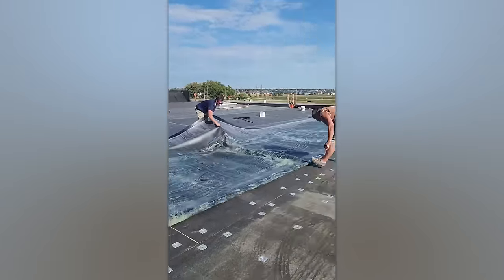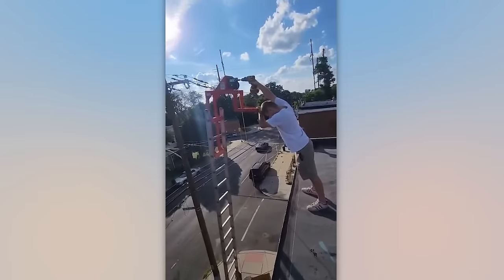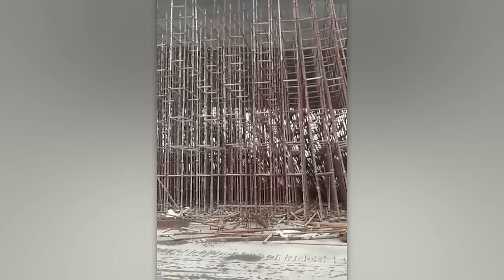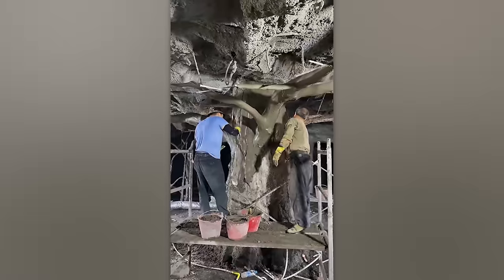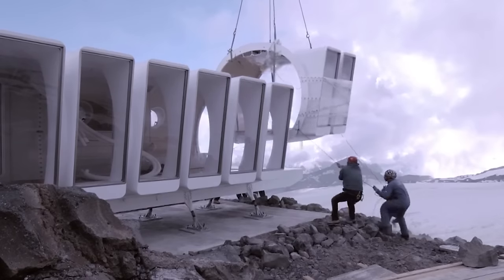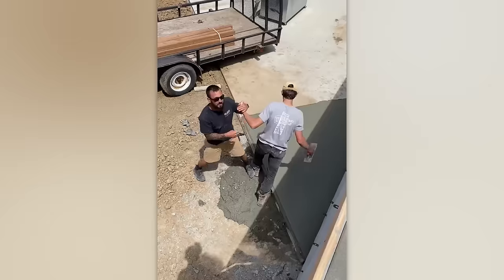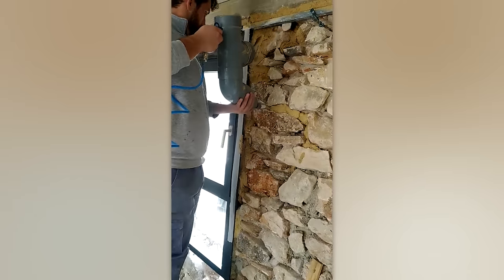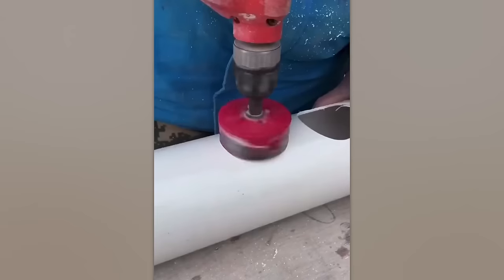Ingenious Construction Workers That Are on Another Level